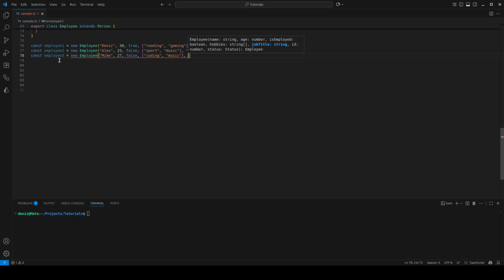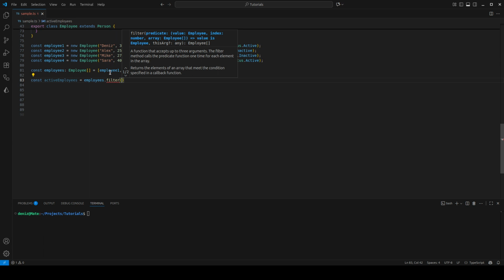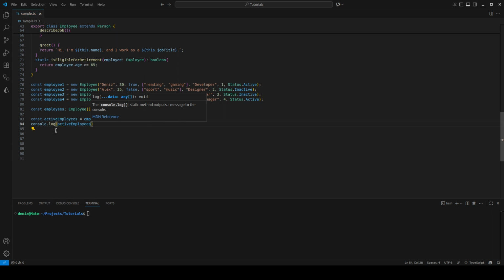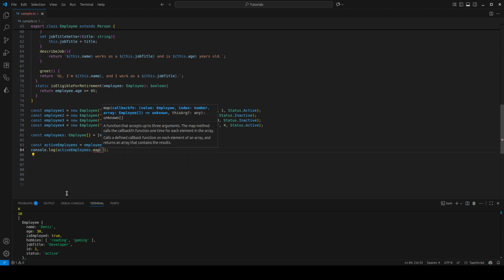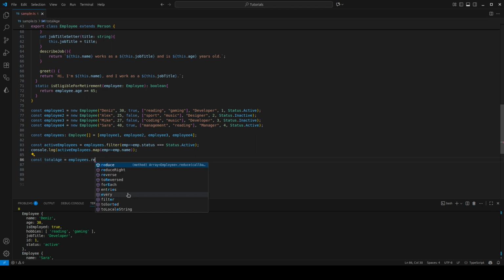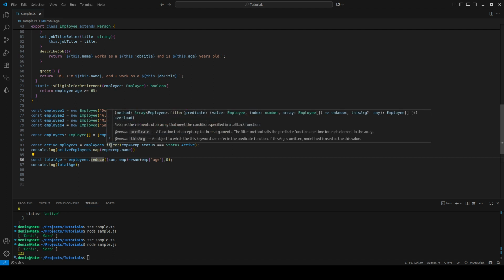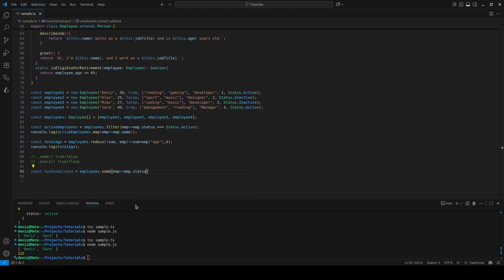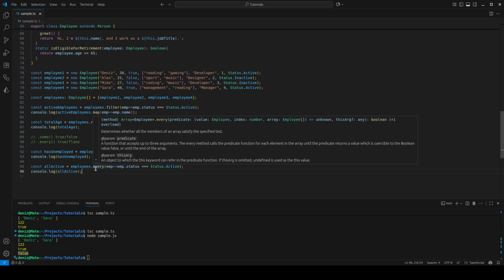20- array methods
🔹 TypeScript Array Methods: filter, map, reduce, some, every In this tutorial, we break down five of the most powerful and commonly used array methods in TypeScript. Learn how to use them to write cleaner, more expressive code and handle data like a pro.

📌 Topics Covered:

.filter() – extract elements based on conditions

.map() – transform array values

.reduce() – accumulate values into a single result

.some() – check if at least one element meets a condition

.every() – verify if all elements pass a test

💡 Part of the “Simple Code Is Life” TypeScript series—designed to help you master core concepts with clarity and simplicity.